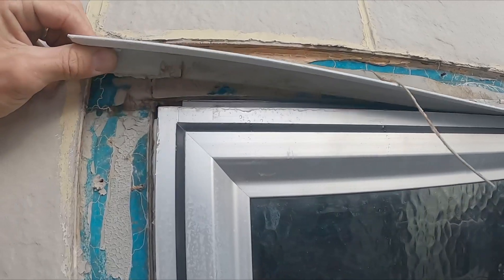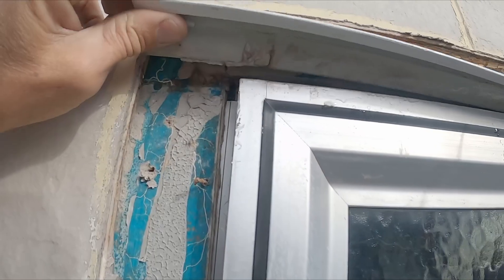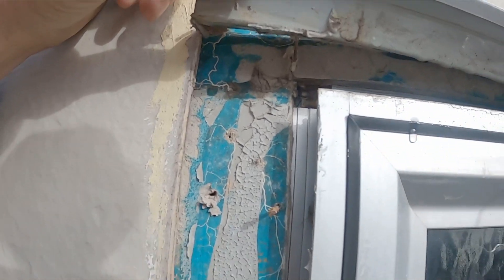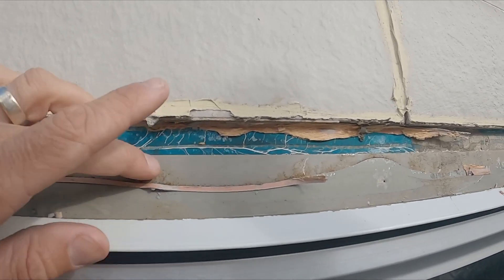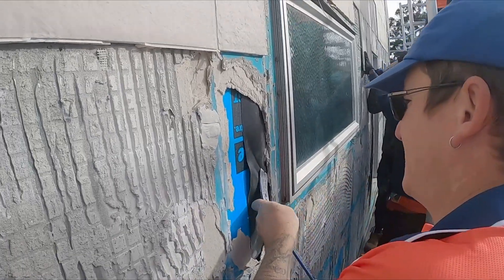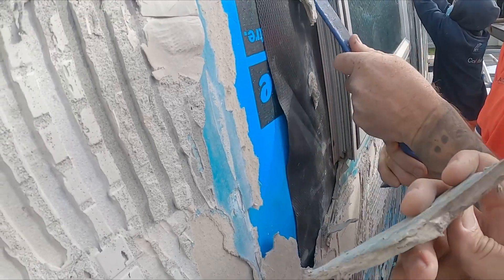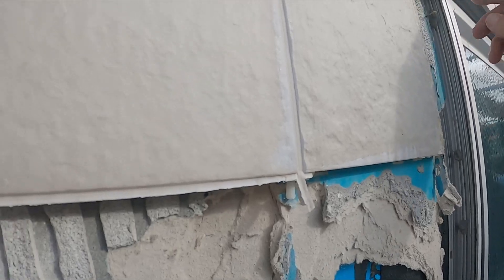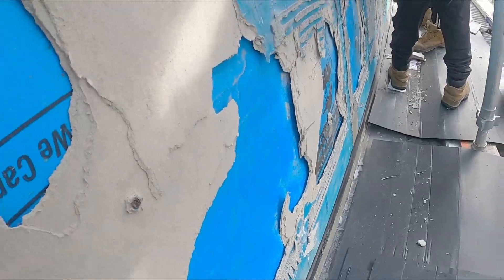Leaking tile wall - On site with Kenny 2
On this job we discover how poorly this multimillion dollar home has actually been built and we show you right in close to whats happening, why and how we remove the tiles!